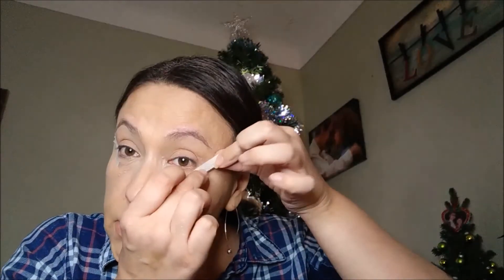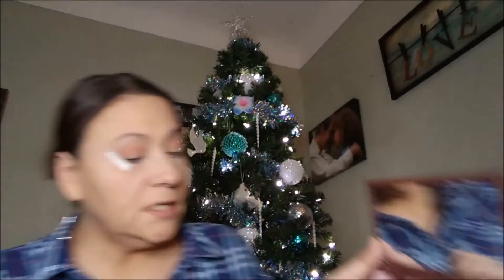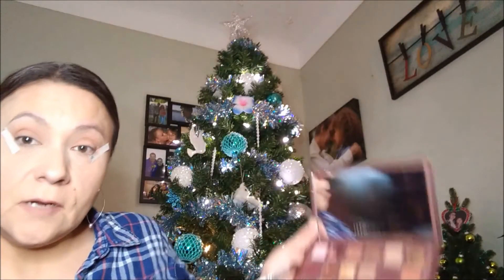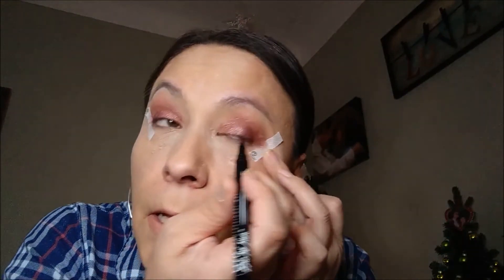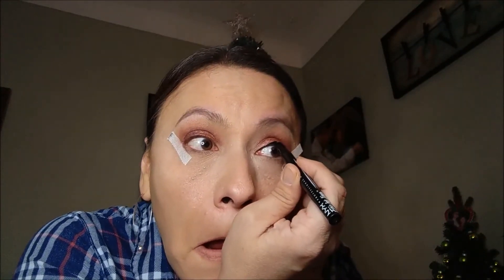Eye Shadow Look With The New Huda Palette!!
Face:
Nars Concealer
Elf Halo Powder
Fenty Bronzer - Private Island

Lips:
KKW Crayon Lip Liner
Milani Dulce Carmelo
Milani Lavish

Eyes:
Huda Naughty Palette - Hypnotic, Arouse, Untamed, Slippery, Irresistible
Nyx Epic Liner
Kiss So Wispy Lashes #11

Mac Fix-it Spray